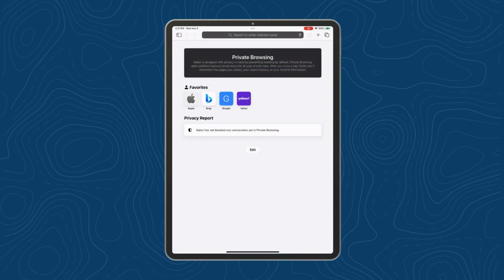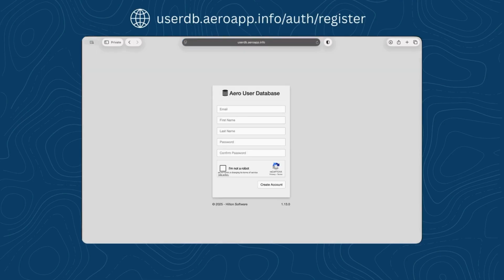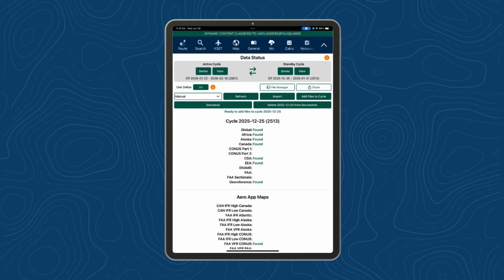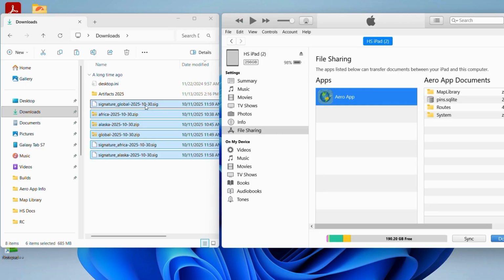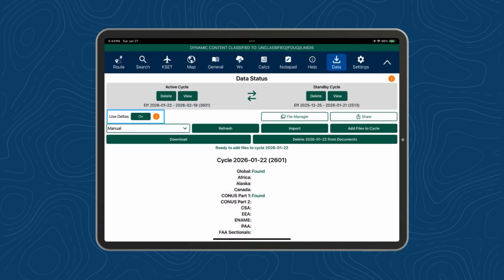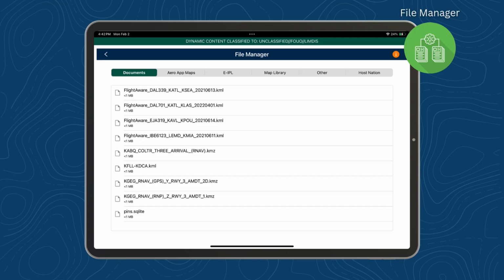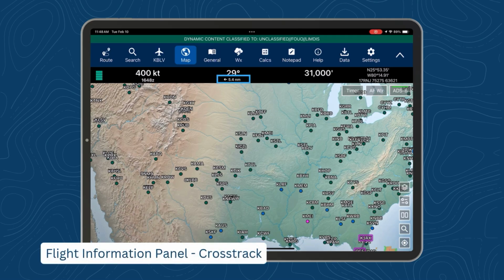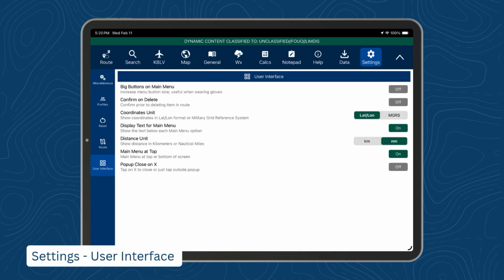Getting Started with Aero App for iOS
Welcome to the official training series for the National Geospatial-Intelligence Agency's (NGA) Aeronautical Mobile Application, Aero App and the Aero Data Server, designed to equip Department of War (DoW) flight crews, mission partners, and mission planners for mission readiness. This comprehensive video collection provides step-by-step guidance on utilizing this powerful Electronic Flight Bag/Electronic Kneeboard on both Android and Apple mobile devices. You will learn everything from downloading and installing the software to adding and managing critical flight data, including the synchronization of the stand-alone Aero Data Server. The training covers seamless integration with other mission-critical applications like the Tactical Assault Kit (TAK) and demonstrates how to fully leverage the app's features—such as flight planning, real-time navigation, and the integrated E6B flight computer—to effectively operate and execute your mission from start to finish.

Chapters:
00:00 Intro
00:14 Section 1: Installation and Setup
00:56 Aero App Website
02:32 Apple App Store
03:13 Aero App DVD
06:47 Untrusted Enterprise Developer
07:19 Section 2: Download Aero App Data
08:16 Amazon Web Services
08:50 Create an Aero User Database Account
09:54 Aero User Database (AUD) Authentication
11:49 GEOAxIS Authentication
13:24 Mobile Device Management (MDM) Authentication
14:54 Map Library Downloads
15:56 Aero Data Server
17:35 Aero App Website
21:51 Aero User Database
23:53 Aero App DVD
26:59 Sideload Aero App Data
29:36 User Profiles
32:14 Section 3: Manage Data
32:21 Data Status
35:08 Manage Data Downloads
37:10 AirDrop
38:53 Delta Files
41:14 File Manager
43:26 Section 4: Aero App Menus